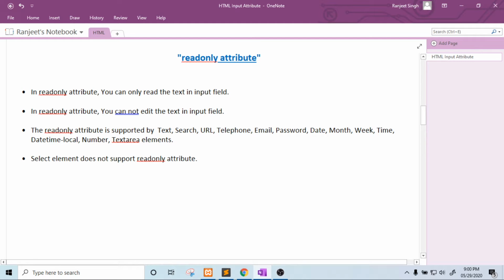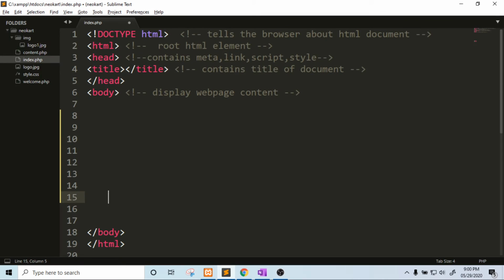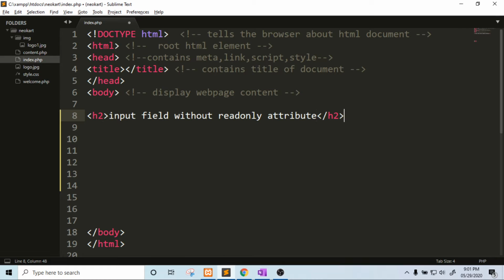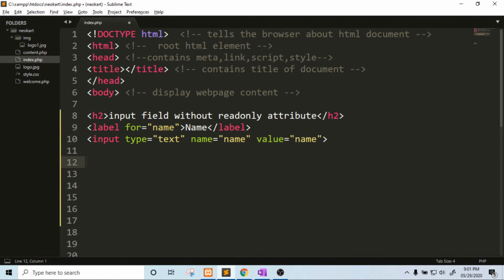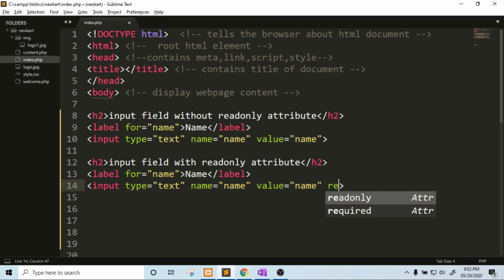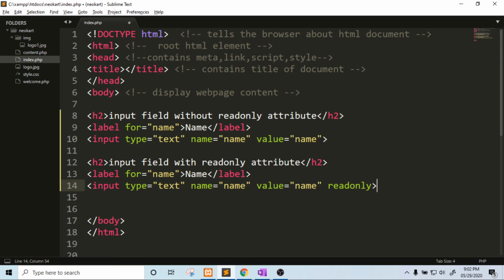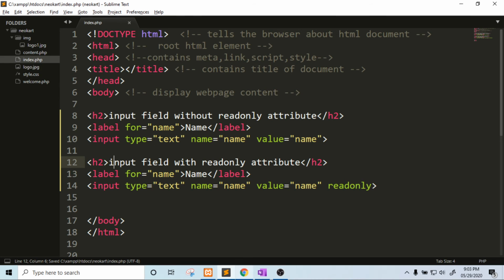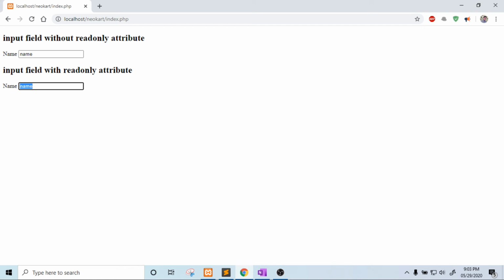Web Design & Development- HTML- Readonly Attribute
In this video, You will learn HTML readonly attribute that specifies the input field read only.